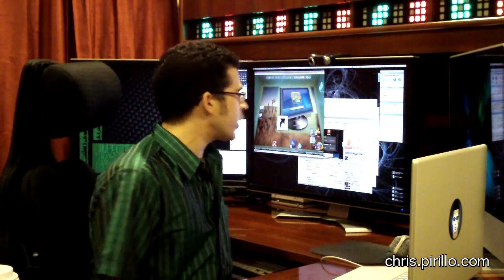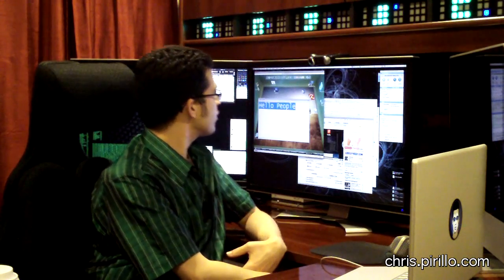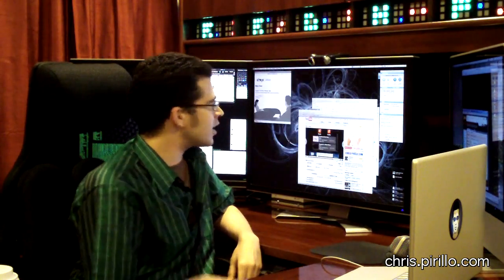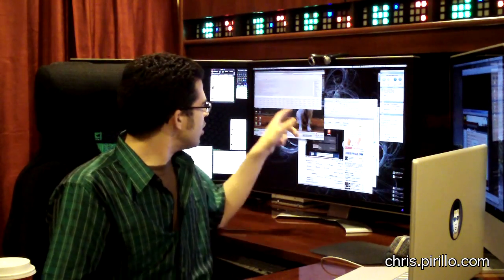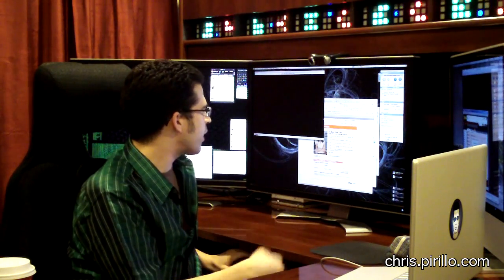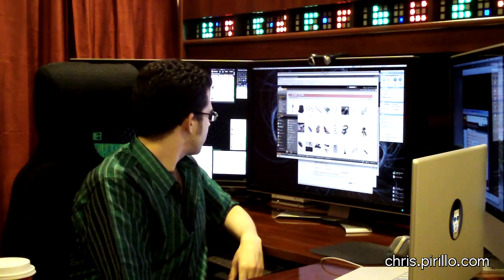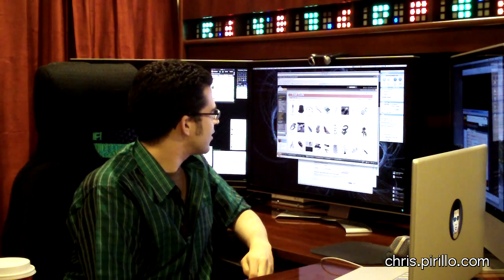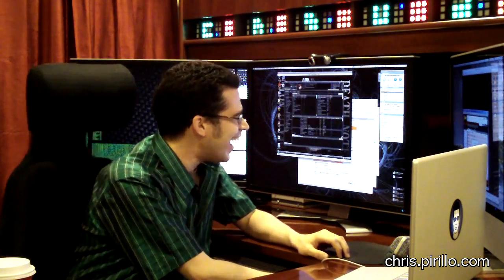GoToMeeting Demo and Special Discount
/ - It's been a while since we last played with GoToMeeting. They've updated their software, and now we can see both Mac OS X and Windows desktops. I'd like to start doing live screencasts with those of you who love doing them anyway - we'll use GoToMeeting once a week and make it happen live / - email me if you have an idea of what you'd like to demonstrate if you are selected to share your screen with our GoToMeeting session!